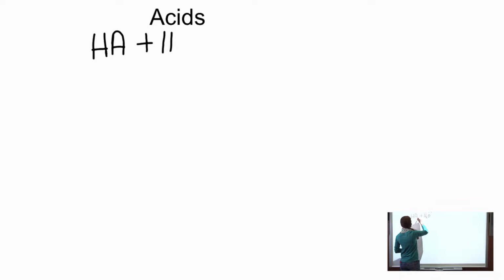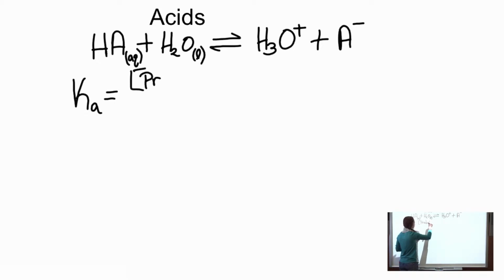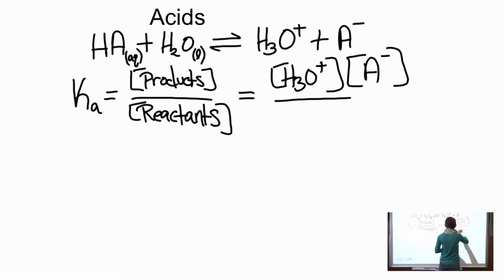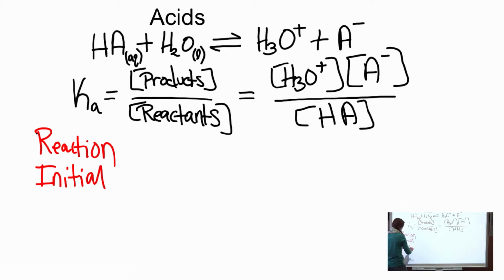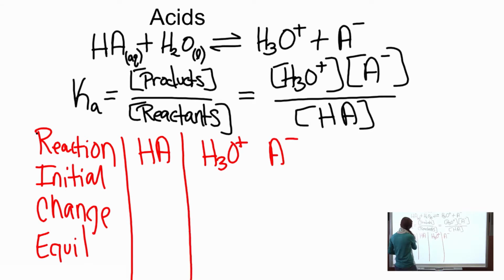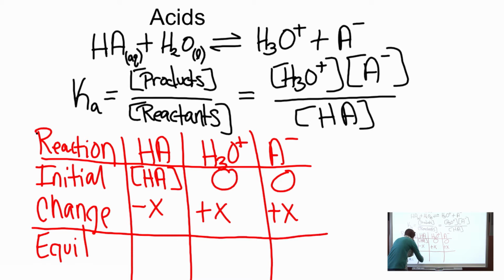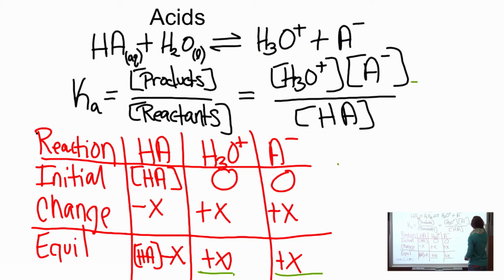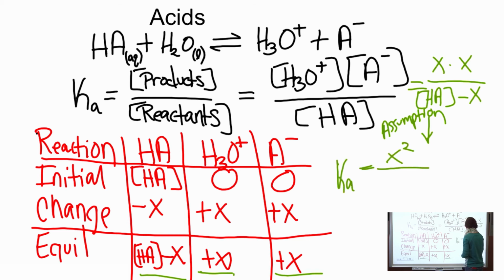Acids - Chem 2 CSI, Week 7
Colorado School of Mines Chemistry 2 Core Supplemental Instruction - Acids and their reaction types.